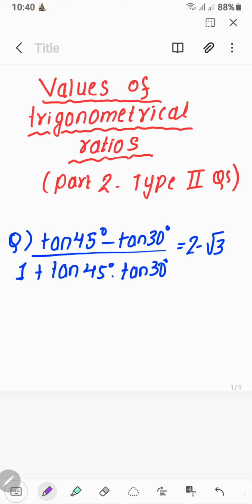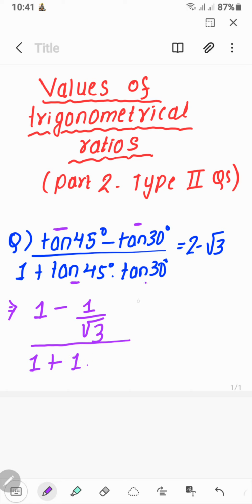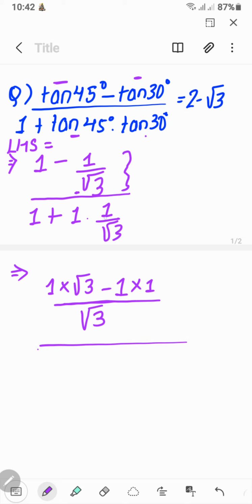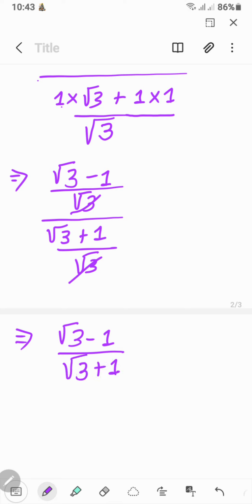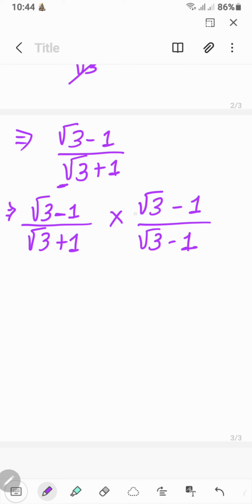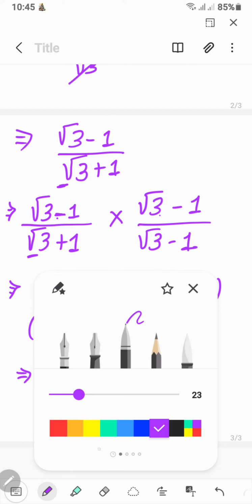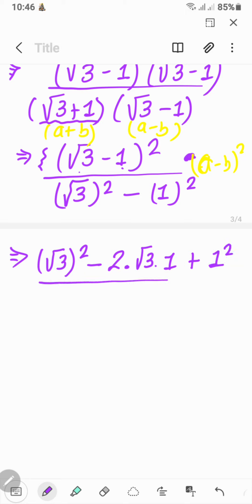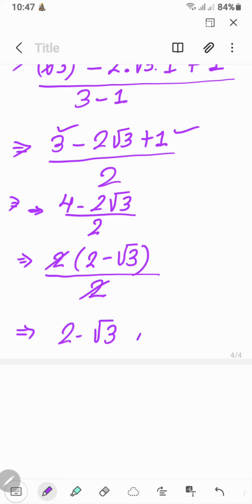values of trigonometrical ratio ( part 2)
you can prove the given identities  by using table.